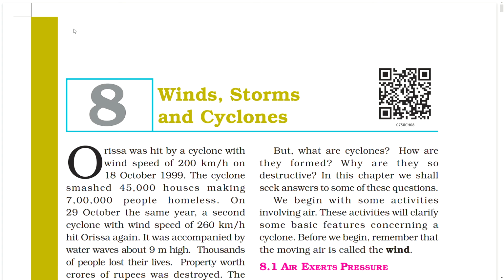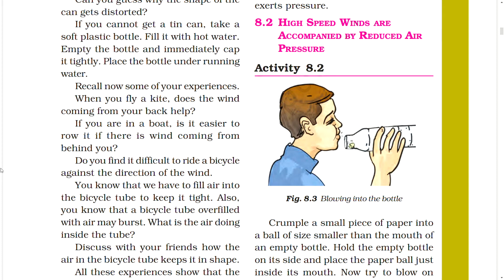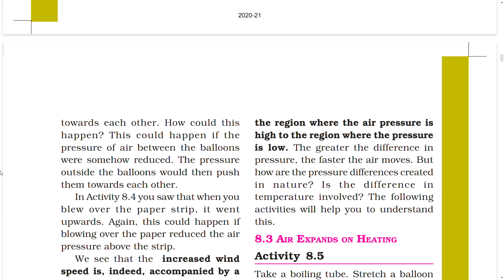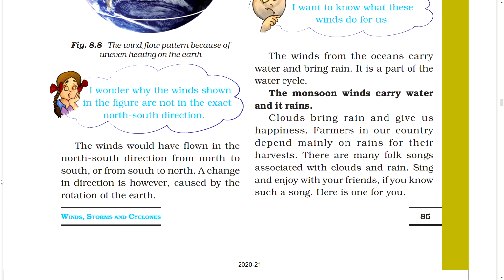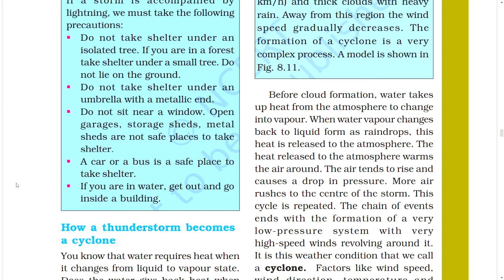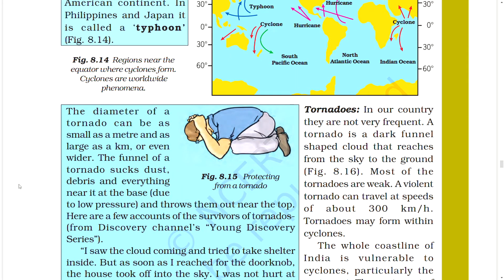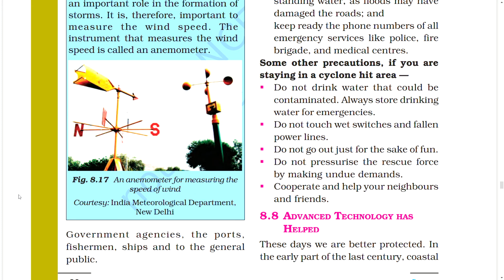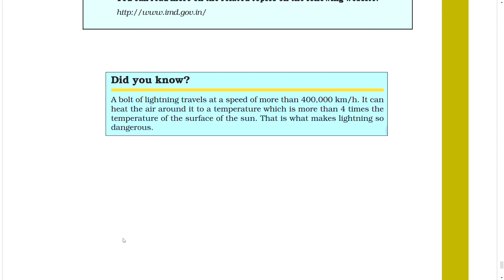#8 Winds, Storms and Cyclones-NCERT-CLASS VII-SCIENCE(SCIENCE)